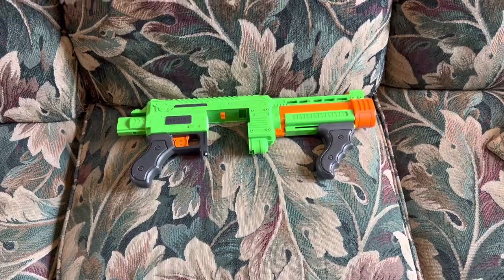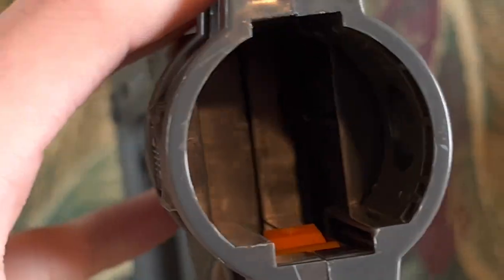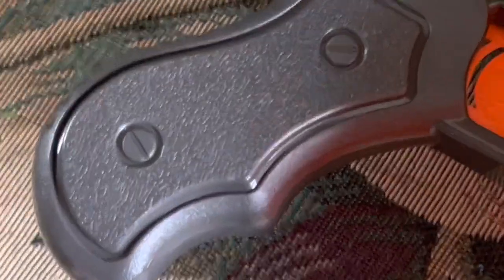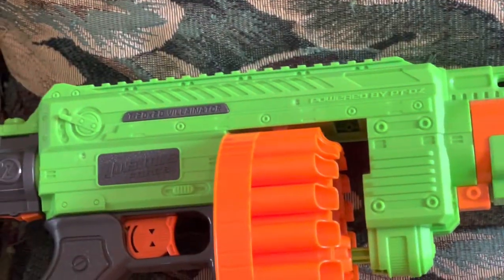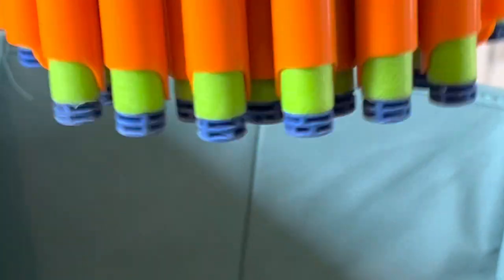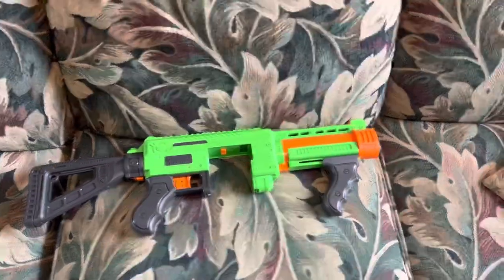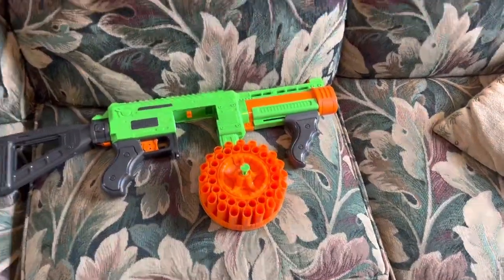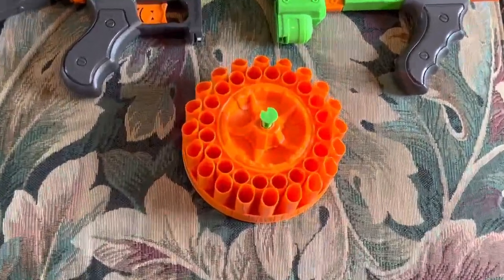The Adventure Force Villainator is very strange